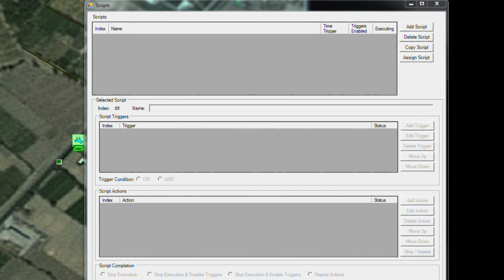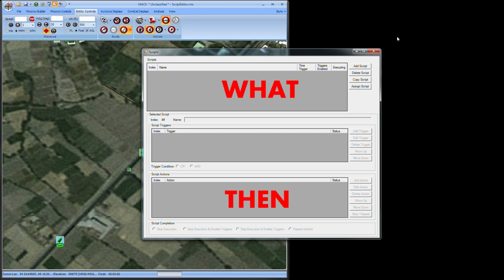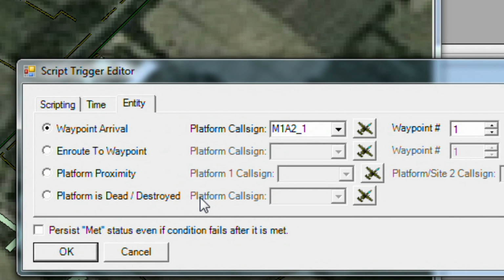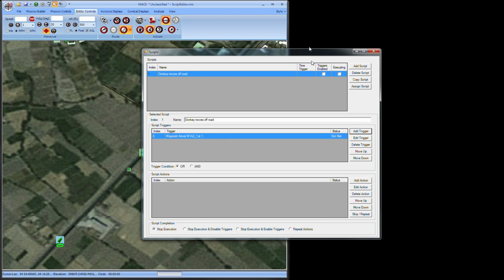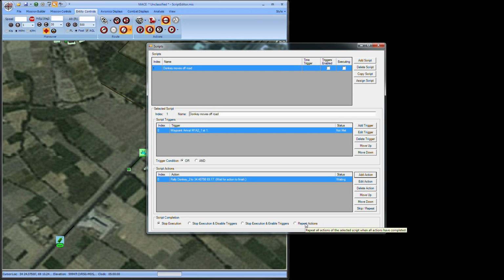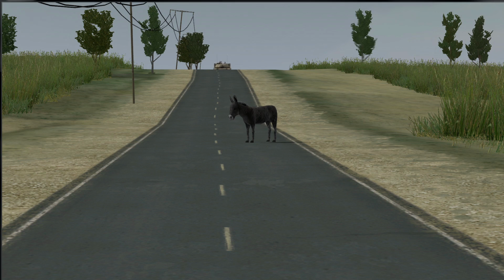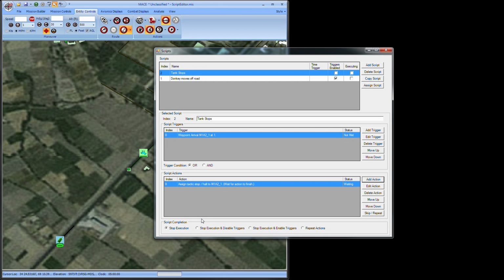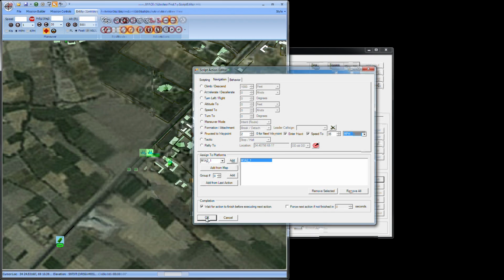MACE Script/Vignette Editor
This video demonstrates MACE's Script/Vignette editor.